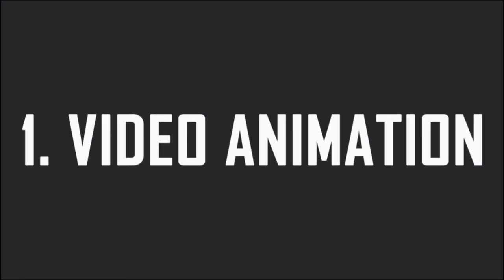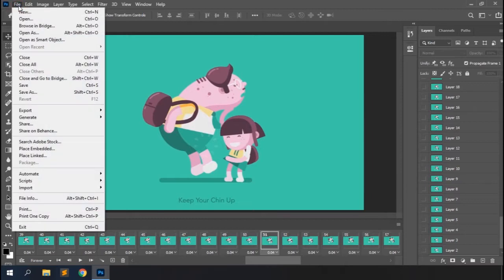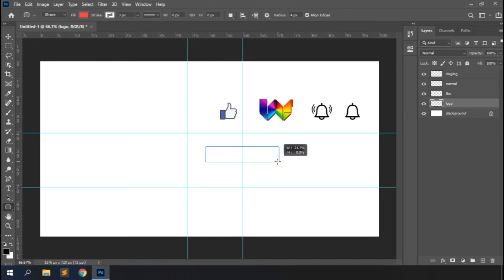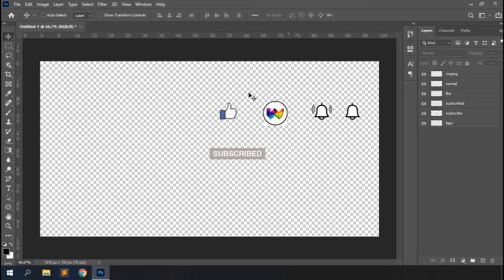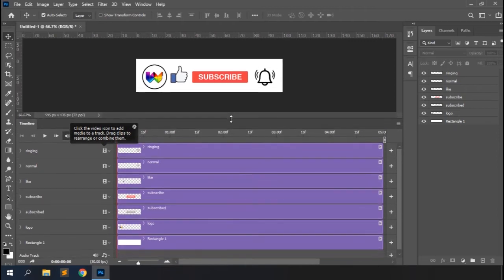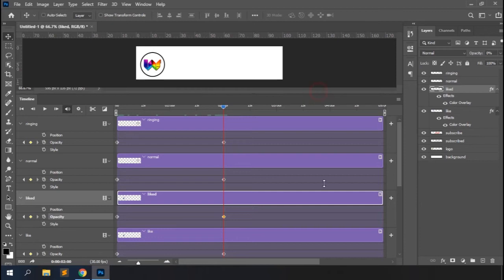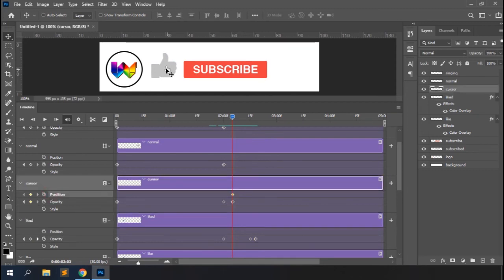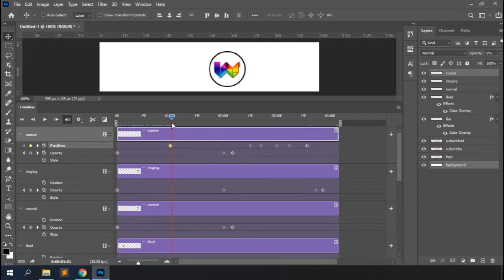How To Make An Animated GIF In Photoshop ? Webtrickshome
Learn how to make an animated GIF in photoshop with webtrickshome. In this tutorial, you will learn to create animation in photoshop. Yes, photoshop allows us to create animated GIFs with great ease and we'll be looking at two different ways of creating animations in photoshop right away namely video animation and frame animation.

Timeline :
00:30 Video Animation ( Making animation GIF from video clip in photoshop)
02:50 Frame Animation ( Making animation GIF from layers in photoshop)